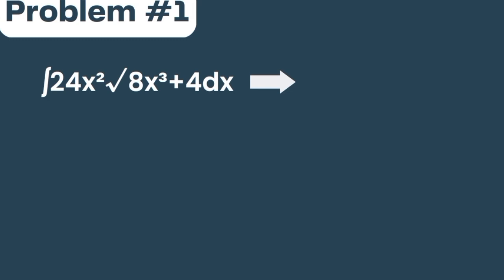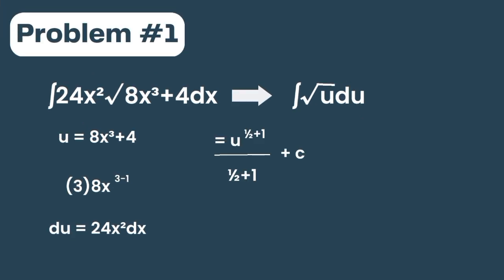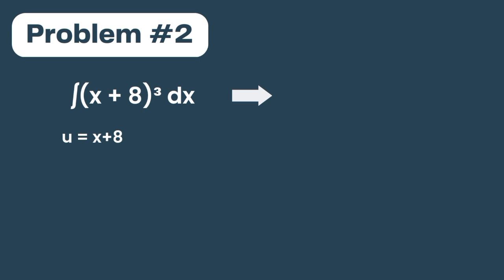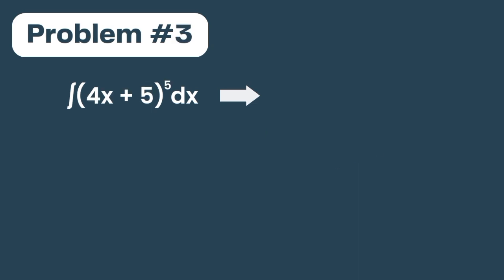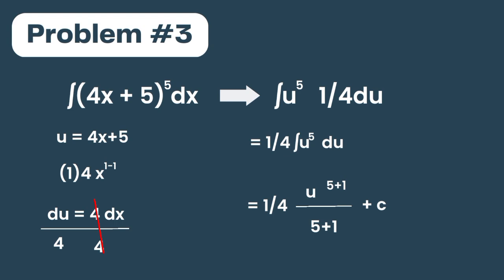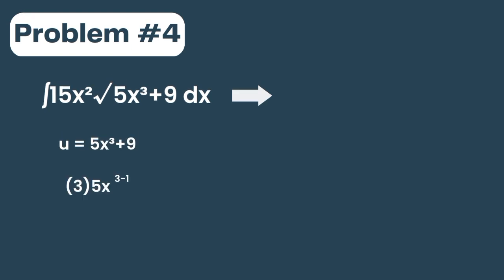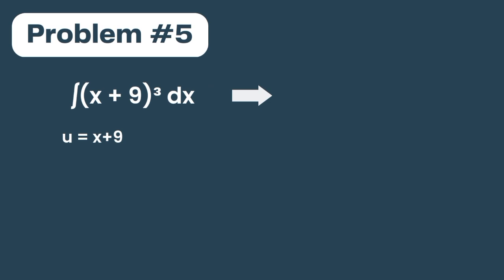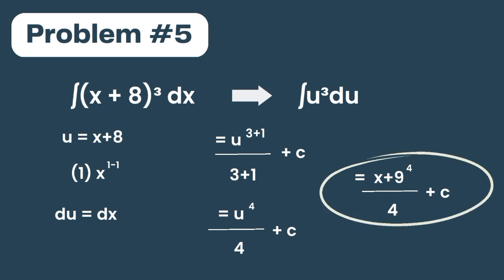INTEGRAL INSIGHTS | Integration by Substitution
Grace Fampulme